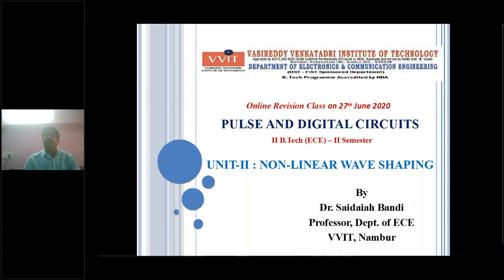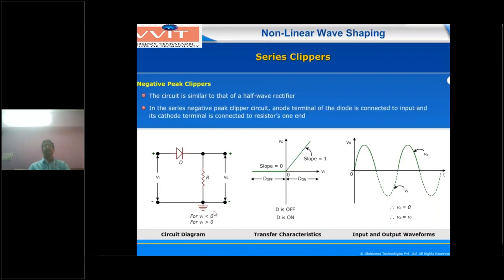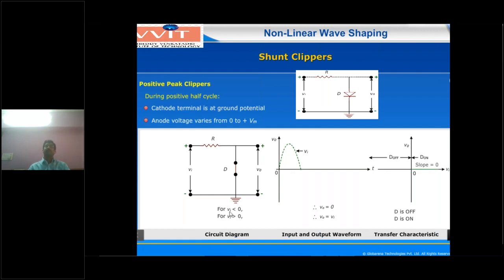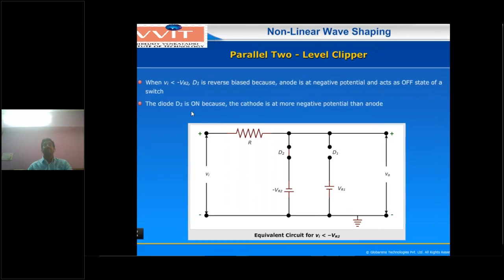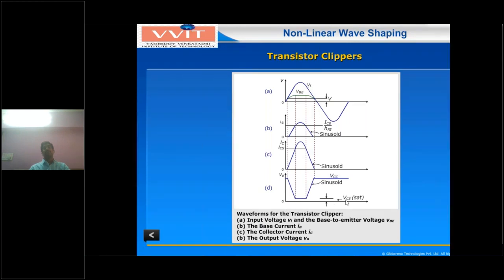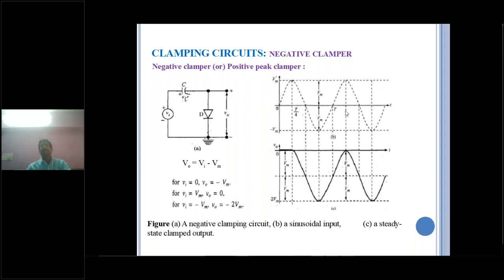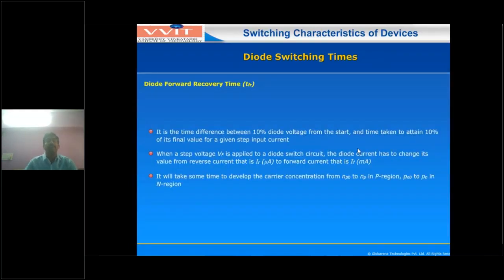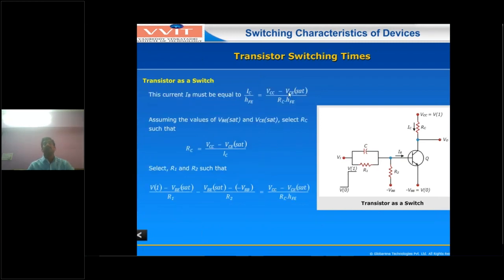27th June: Pulse and Digital Circuits - II ECE Revision Class - Dr.B.Saidaiah